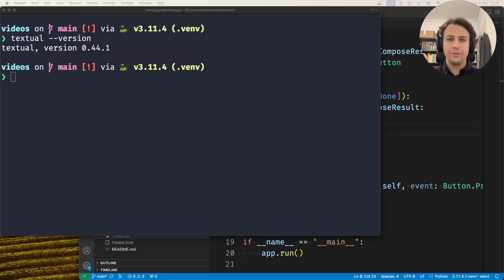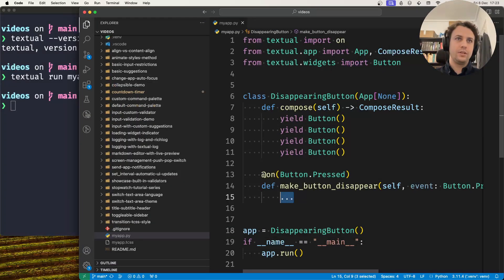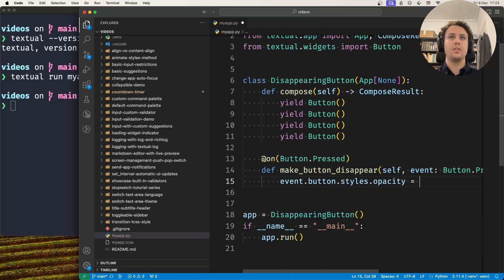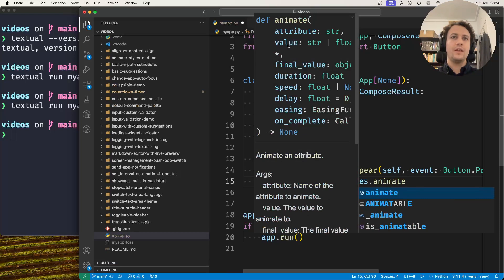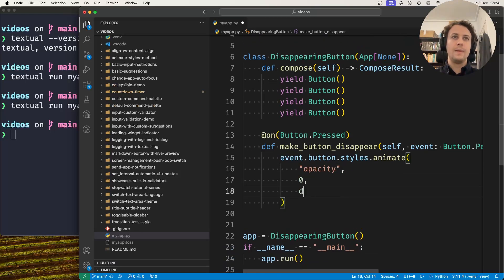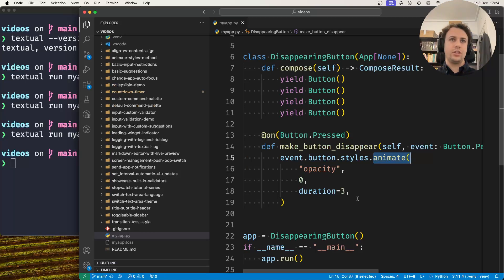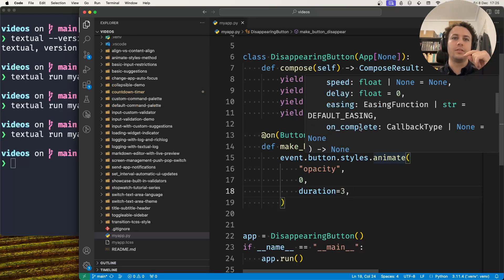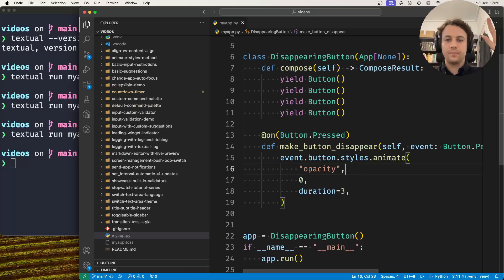How to animate style changes programmatically in Textual